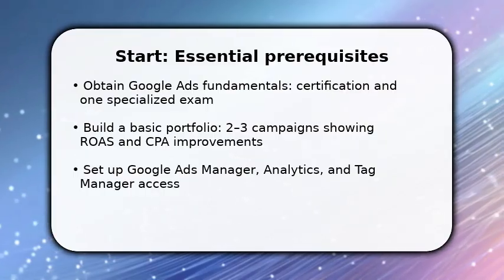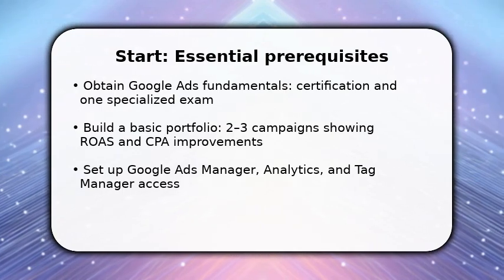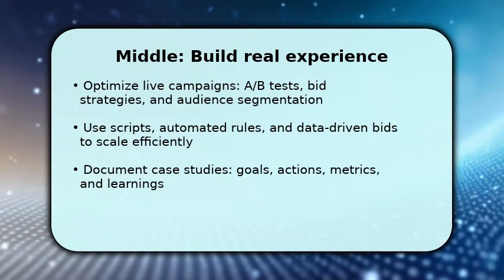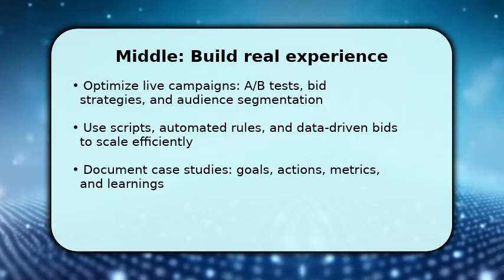How to Get Google Ads Job - Step by Step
Dive into the world of Google Ads and discover how to secure a job in this lucrthy field. Our step-by-step guide covers essential strategies, from understanding ad platforms to crafting compelling pitches for potential employers.

Google Ads Job, GettingHiredInAdvertising, CareerinDigitalMarketing, HowToLandJobAtGoogle, StepByStepGuideForGmailads, MasterTheArtOfPitching, UnderstandAdPlatforms, OnlineJobSearchTips, EmploymentOpportunitiesWithGoogle, GettingHiredInSEO, Career in Google Ads